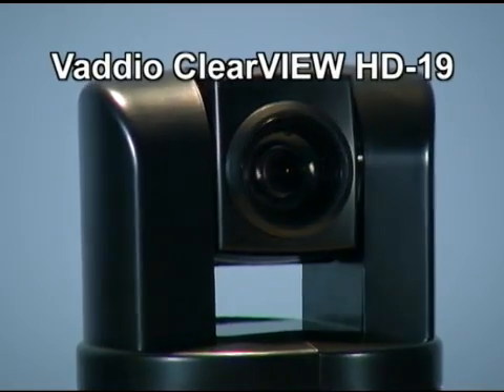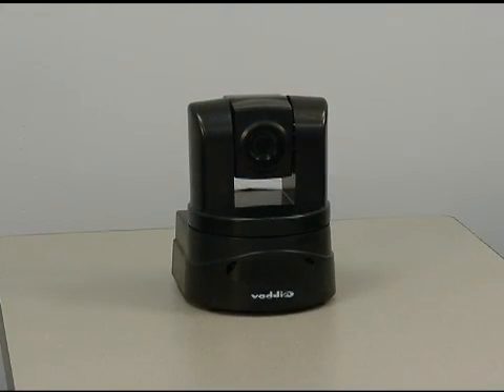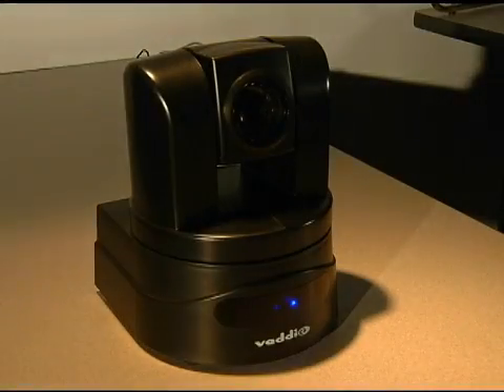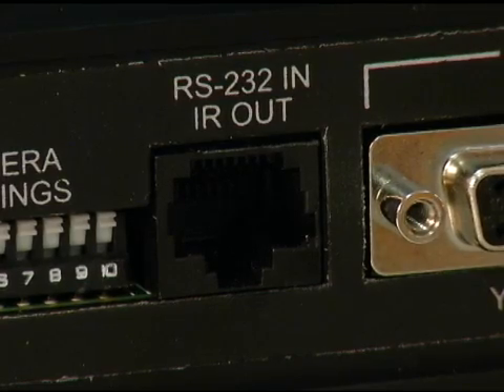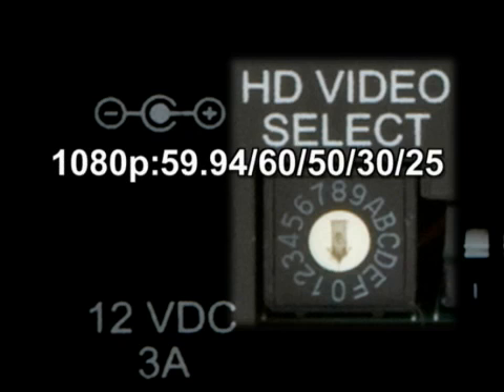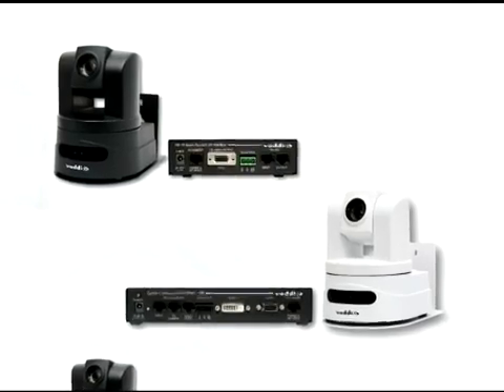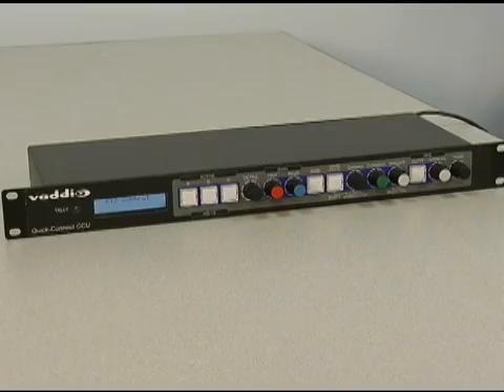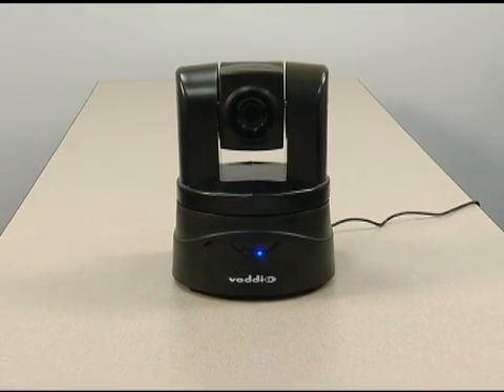Vaddio ClearVIEW HD-19 PTZ Camera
Take a look at this high-definition integrated robotic PTZ camera featuring a 19x optical zoom lens built around a 1/3-Type Exmor high-speed, low noise CMOS image sensor with a total of 1.3 Megapixels producing precise and vibrant HD color video images.